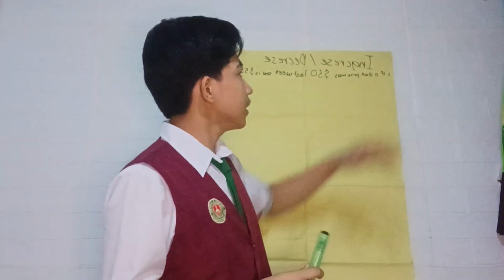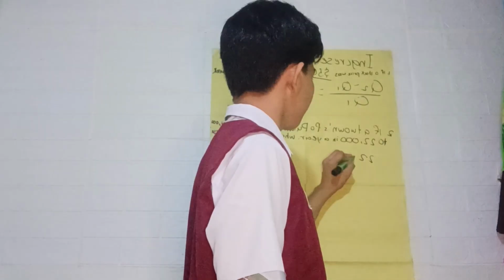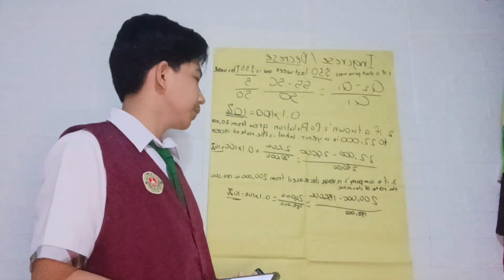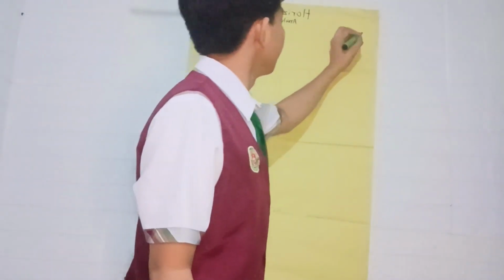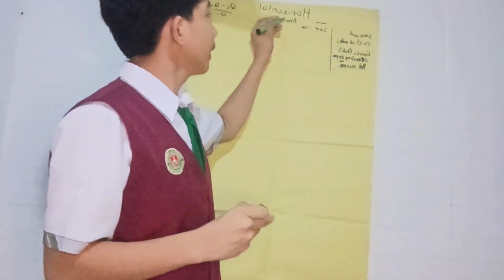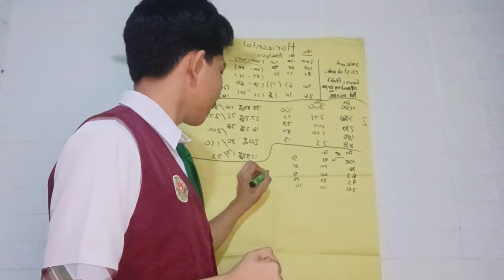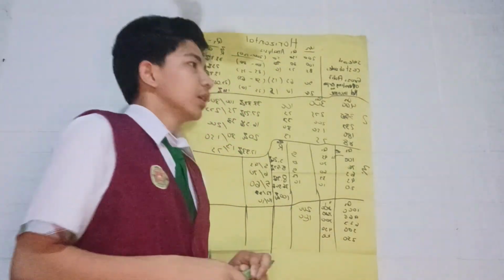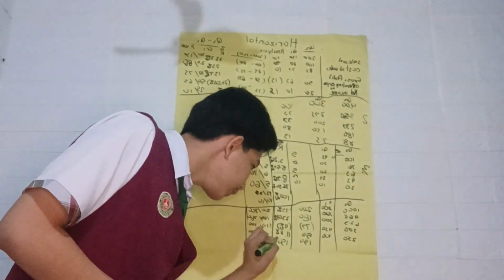finding the rate of increase/decrease, horizontal analysis